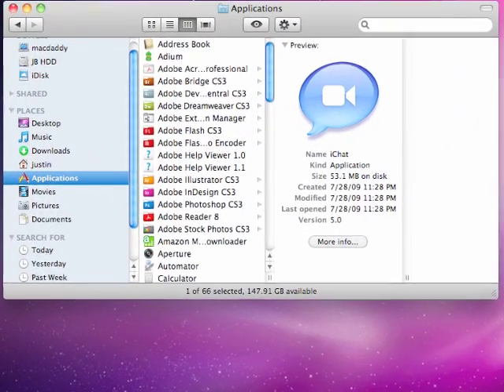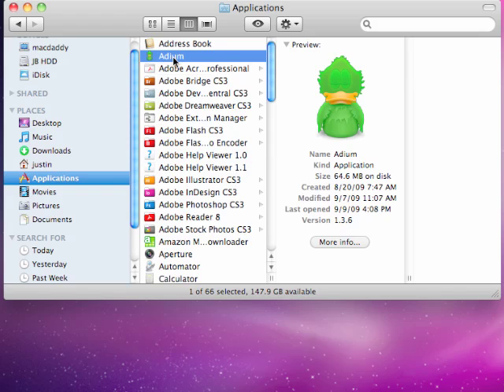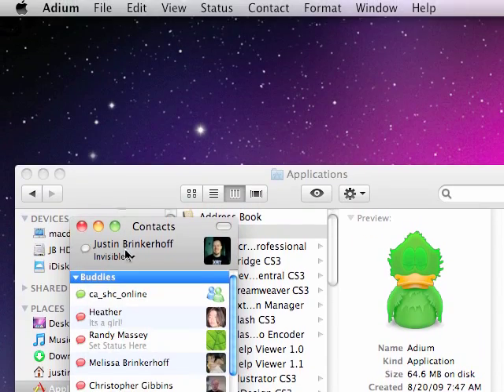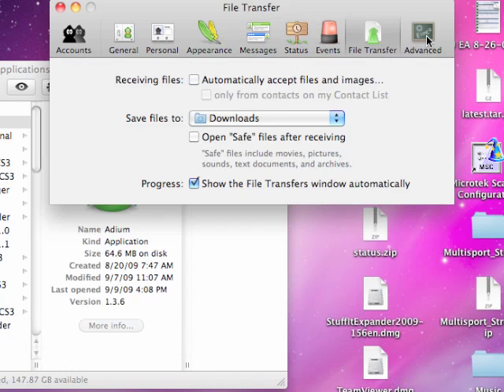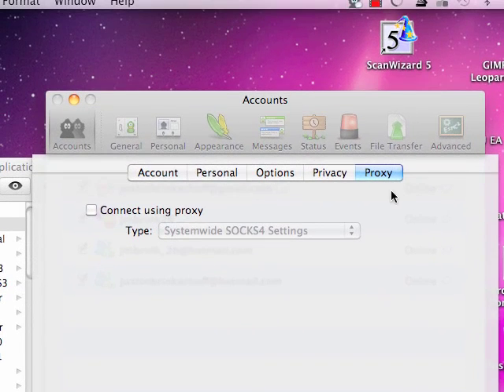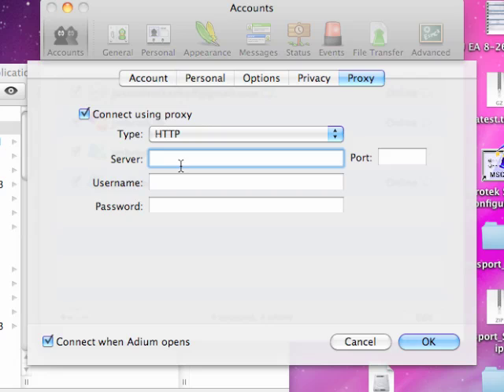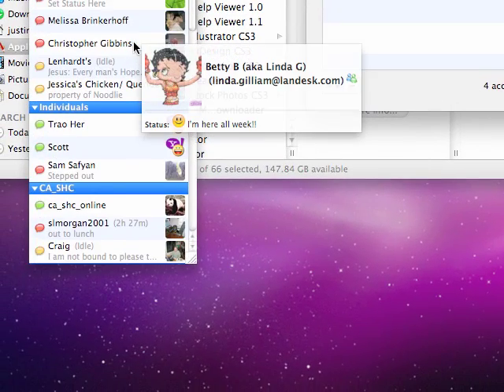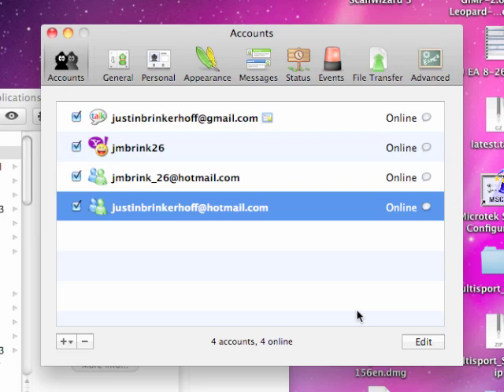Setting the Proxy in Adium